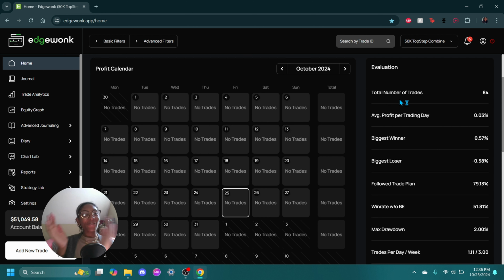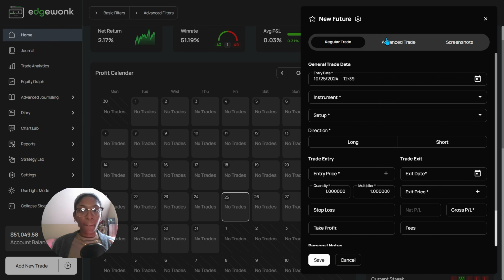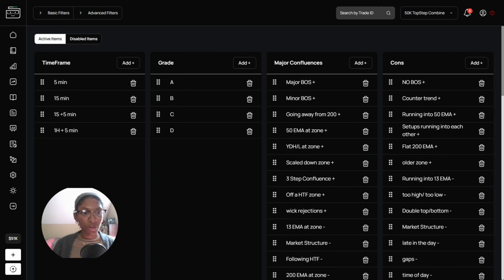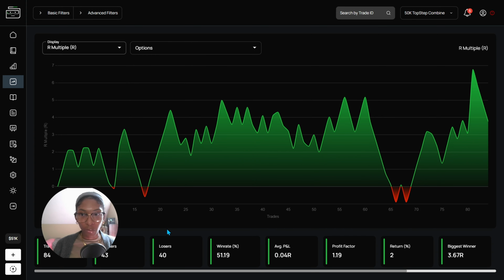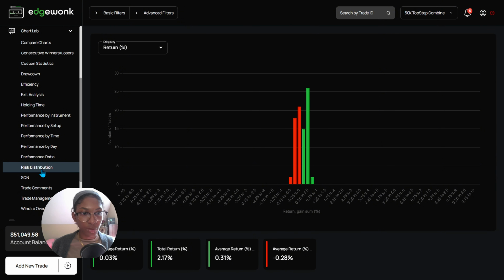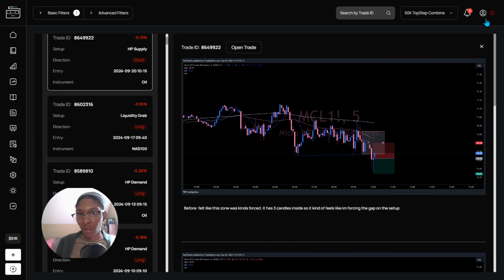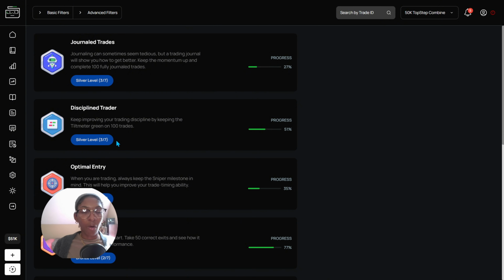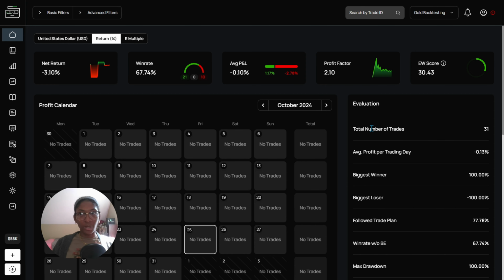This Journal Changed me as a Trader| Edgewonk Journal Review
Today's video is a very BRIEF overview of the trading journal that I have been using; Edgewonk. I fell in love with this journal as soon as I started using it.  This journal has really changed me as a trader because it exposed me to so much information that I have never heard of or even realized was apart of trading. This journal has been teaching me to pay attention to the small details when it comes to my trading and it shows just how important small details can really be. I didn't talk about some of their best and more advanced features because honestly I wouldn't have done it justice so I will link Edgewonk's full in detail journal review so yall can get more information on the journal. I hope being exposed to this trading journal will positively affect your trading journey and take you to the next level as a trader!

Timestamps
0:00 Intro
1:34 Journal Tab
3:56 Trade Analytics
4:58 Advanced Journaling
5:24 Chart Lab
6:49 Reports
9:12 Milestones
10:07 Pricing
10:54 Outro